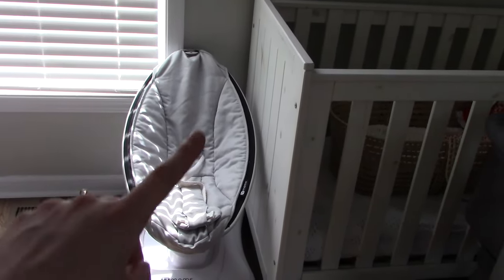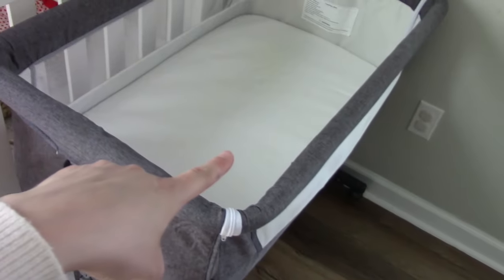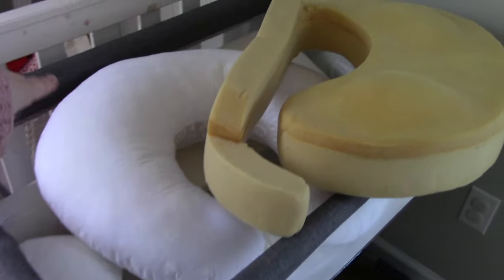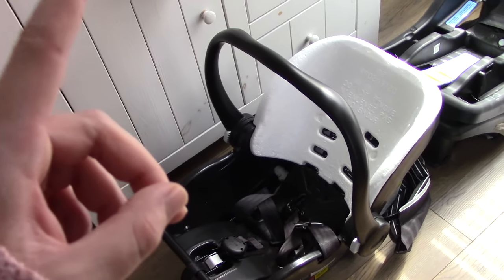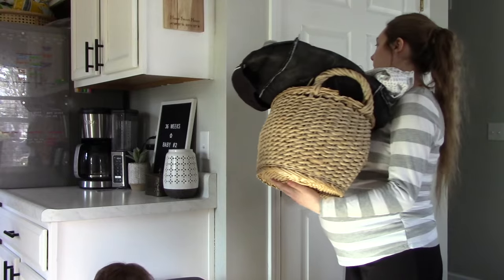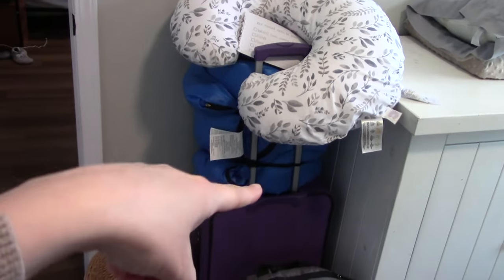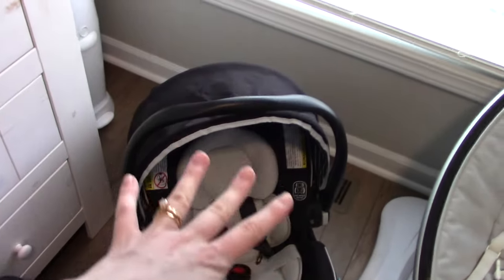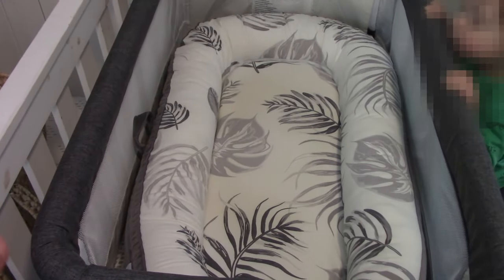NEST WITH ME // postpartum basket, assembling the bassinet, packing hospital bags + more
Hello friends! Today's video is a nest with me where I do the final preps before baby girl makes her arrival.

my brest friend
baby swing
baby car seat

TIMESTAMPS //
0:00 welcome back :)
0:55 postpartum basket
3:12 putting on swing cover
3:24 assembling bassinet
4:16 afternoon things
6:30 good morning
7:02 removing covers
9:39 packing baby girl's bag
9:49 the next day
10:58 wash and dry covers
11:20 packing hospital/toddler bag
13:53 putting covers back on
14:32 another new day
14:43 final prep overview
16:51 thanks for watching :)